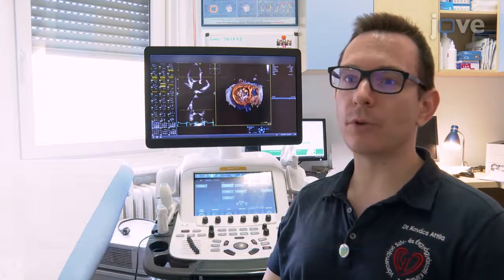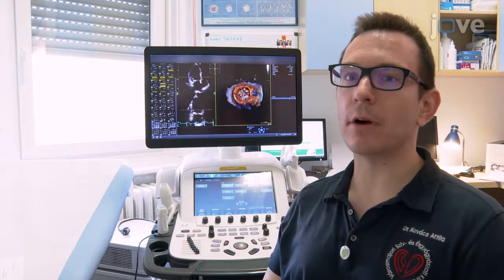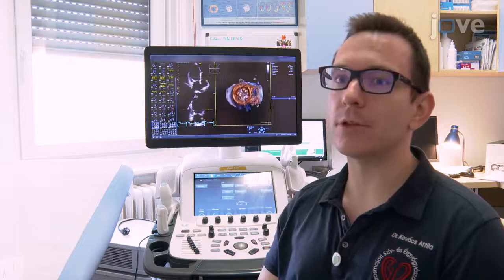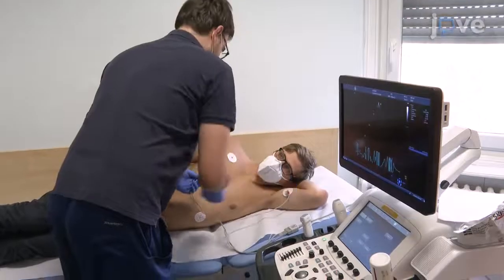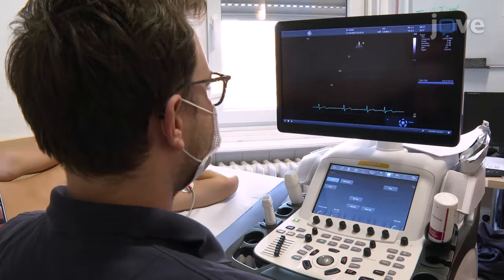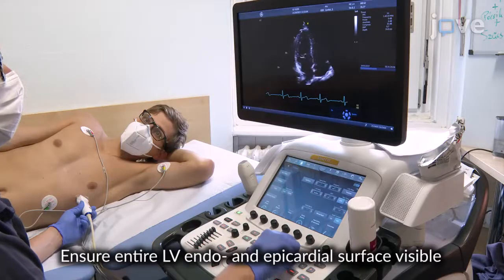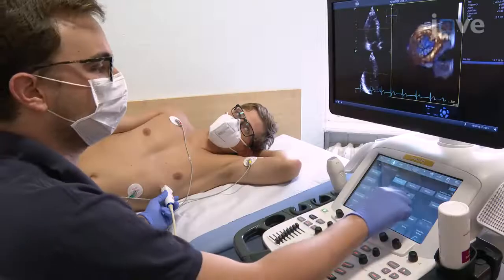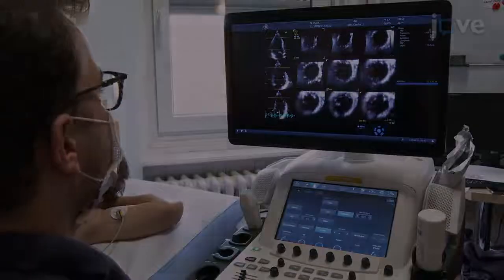Evaluation-Left Ventricular Structure & Function Using 3D Echocardiography l Protocol Preview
Evaluation of Left Ventricular Structure and Function using 3D Echocardiography -  a 2 minute Preview of the Experimental Protocol

Adrienn Ujvári, Bálint  Károly Lakatos, Márton Tokodi, Alexandra Fábián, Béla Merkely, Attila Kovács
Semmelweis University, Heart and Vascular Center;

In this article, we provide a step-by-step acquisition and analysis protocol for the volumetric assessment and speckle-tracking analysis of the left ventricle by 3D echocardiography, particularly focusing on practical aspects that maximize the feasibility of this technique.